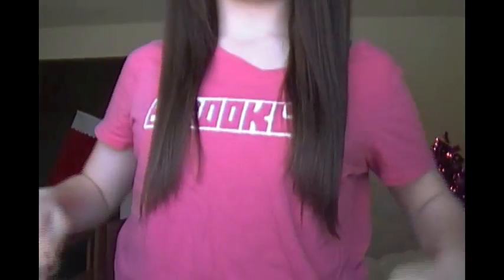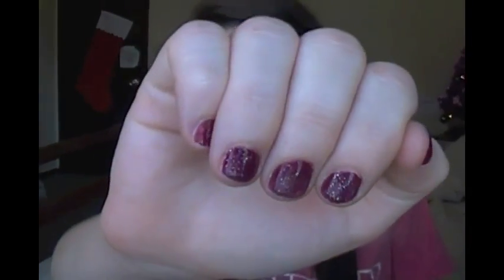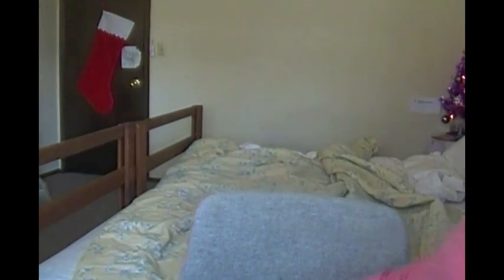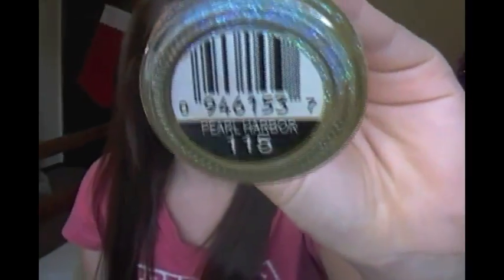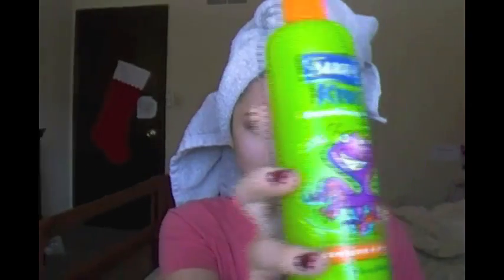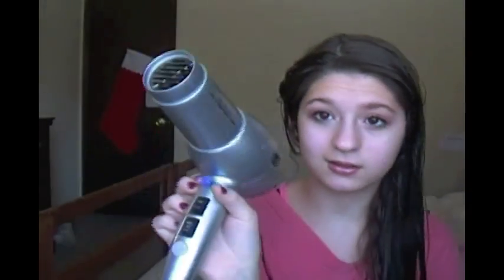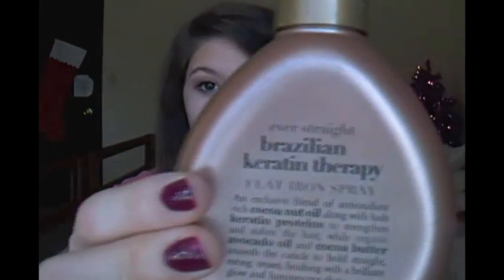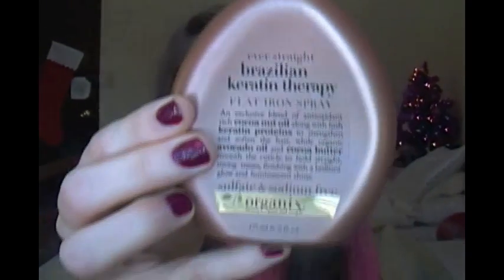Everyday Hair routine!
CHECK THIS OUT, DOLLS!

heey gorgeous ones!hope you like it!

FTC: None of these products were sent to me, i bought these all with my own money.